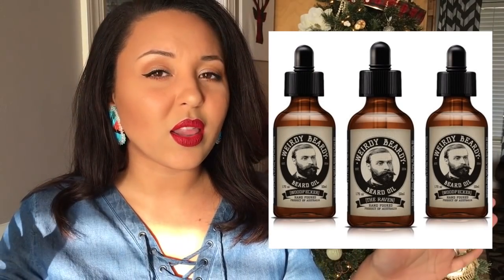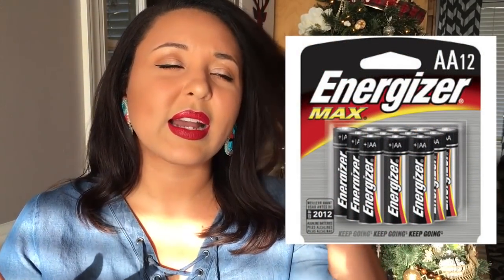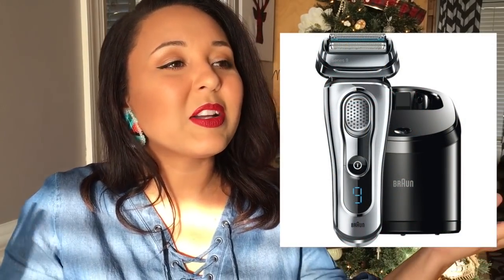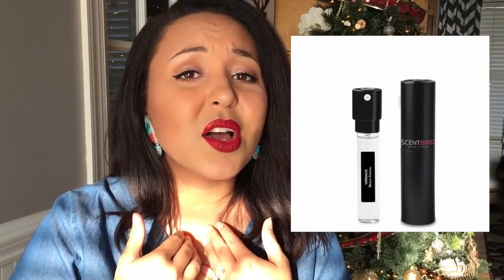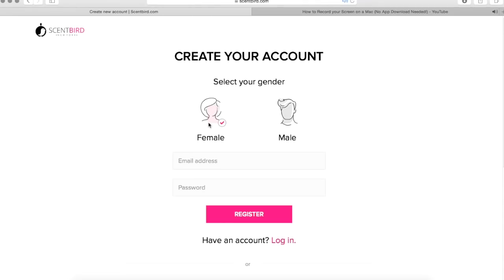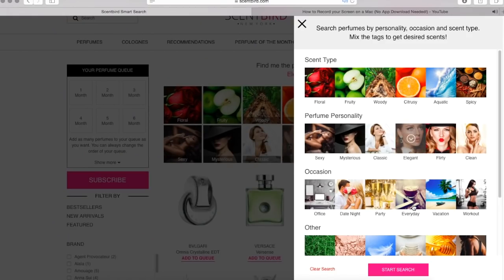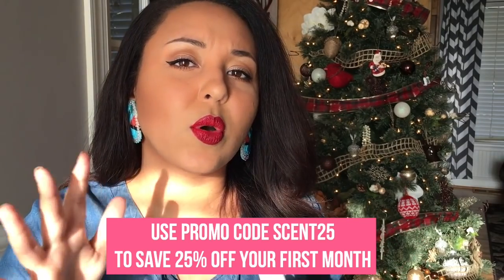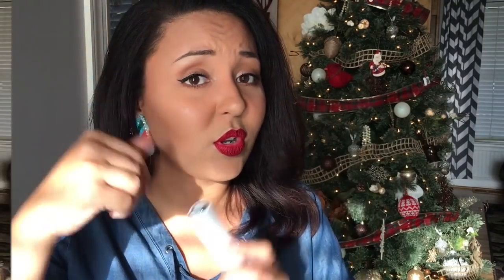GIFT GUIDE | 20 STOCKING STUFFER IDEAS FOR HIM AND HER | Page Danielle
Twenty awesome stocking stuffer gift ideas for all budgets!! Ten ideas for him... and ten ideas for her!

I received this perfume complimentary to try out, but of course y'all know I keep it REAL so these opinions are 100% my own!!

/// PLAYLIST SUGGESTIONS ///

MUSIC